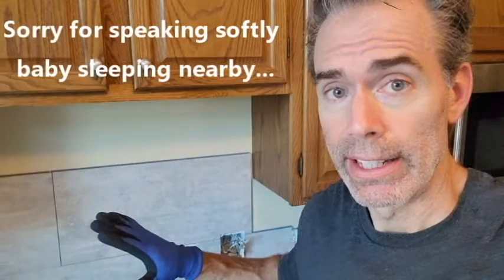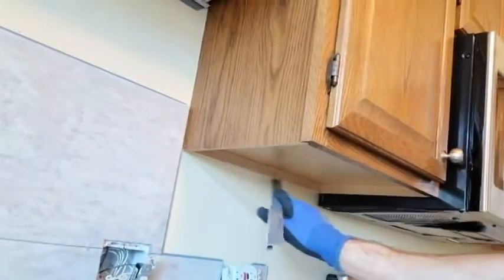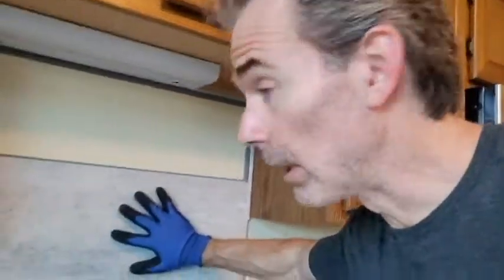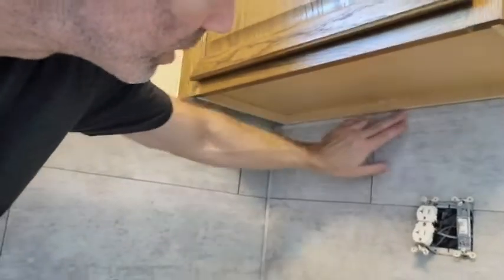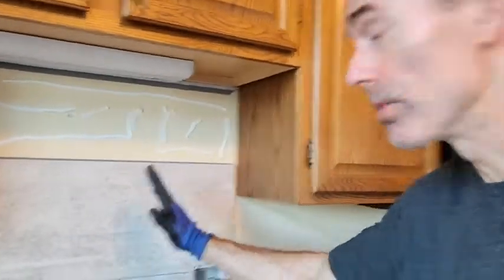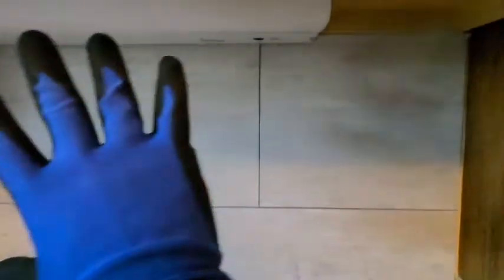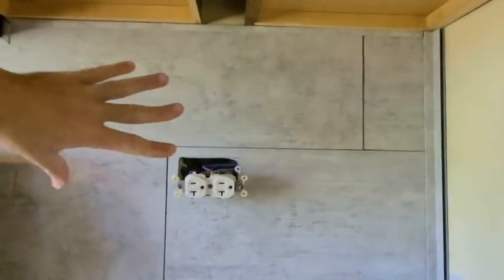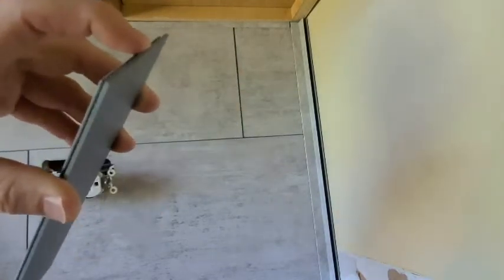Palisade Kitchen Backsplash Install - Many Tips and Tricks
I offer many tips and tricks I learned installing this Palisade backsplash.